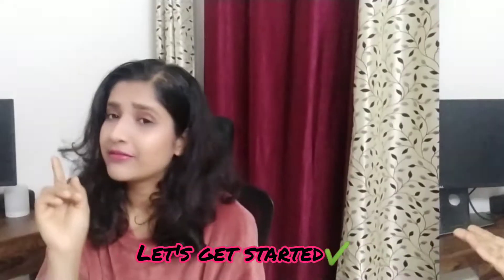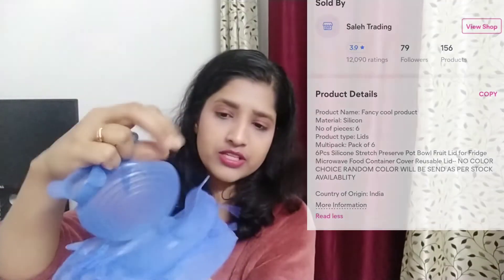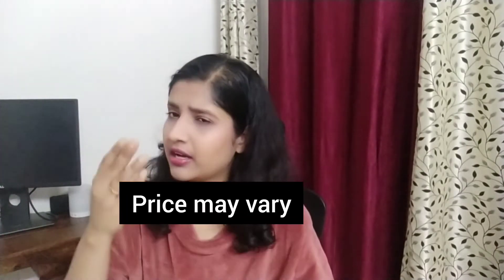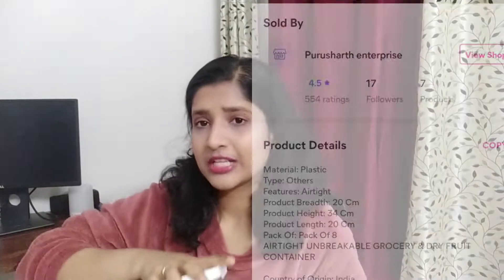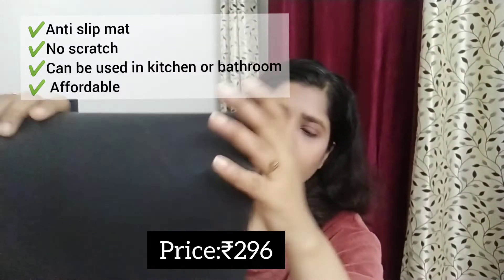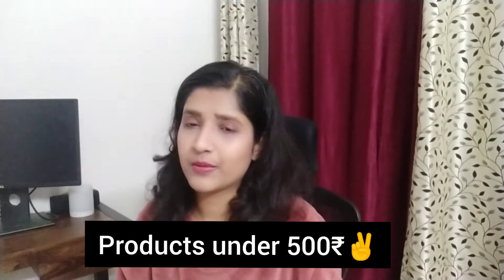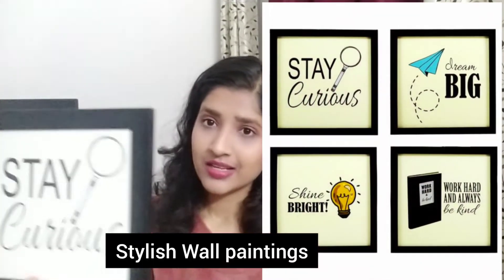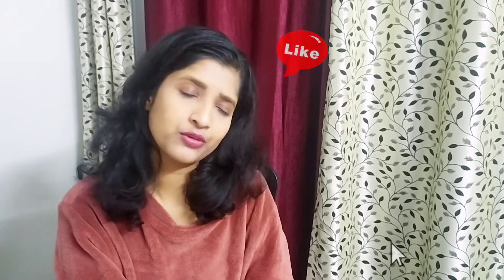MEESHO PRODUCTS BUY OR NOT TO BUY ?🤔 | Honest Review ✔️with chit chat ✨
Hi guys,
Presenting another haul from MEESHO with home decor and kitchen items. Hope you appreciate the effort.

Save *extra 30%* 🎊 using the code: TOJUNJW06861

Join me and shop Best Quality Products at Lowest Prices and Free Delivery.